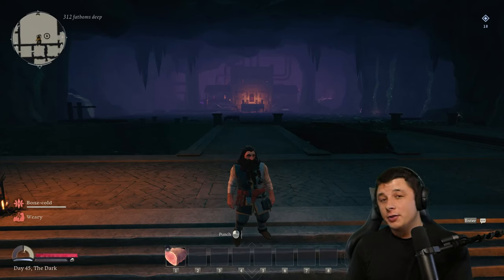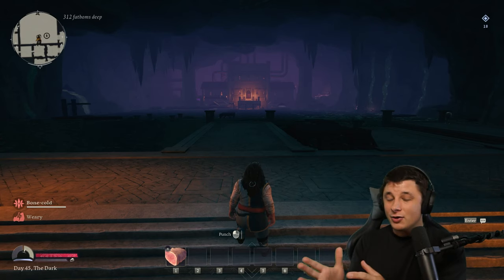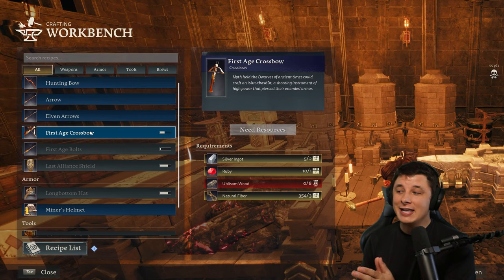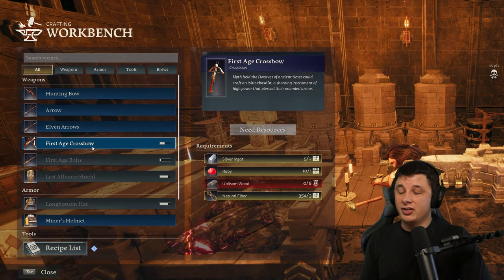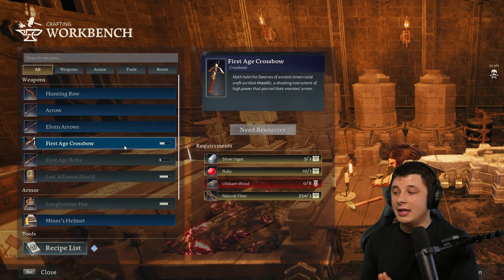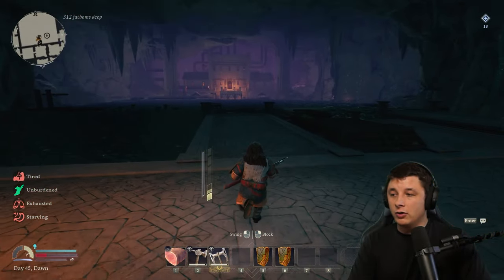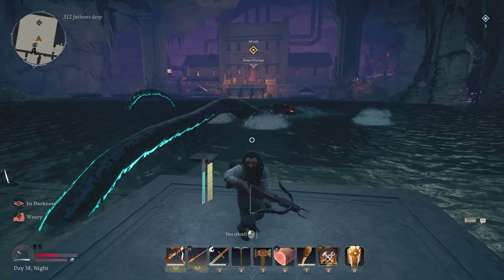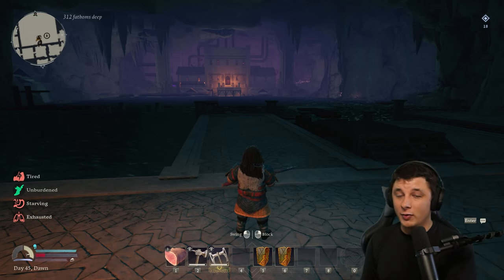How To Kill the Watcher in the Water - Lotr: Return to Moria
*Are you excited for the Return to Moria? Let me know!*